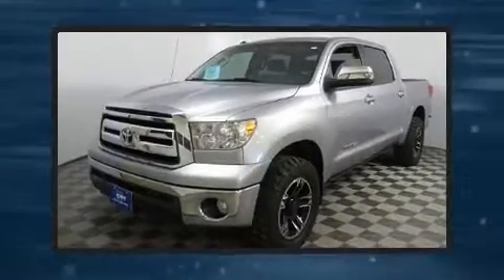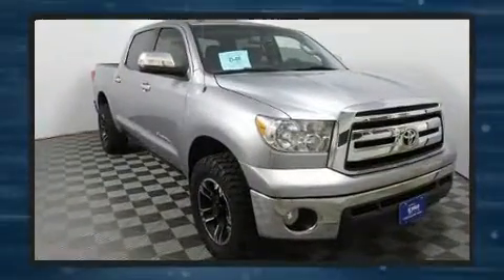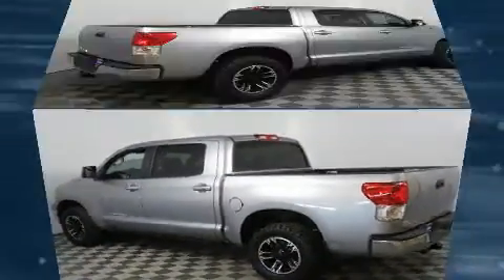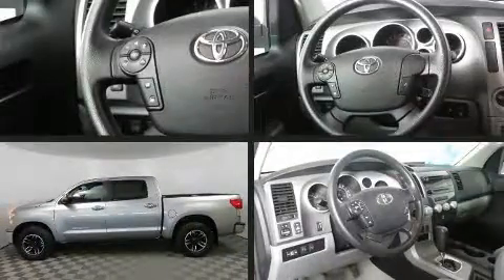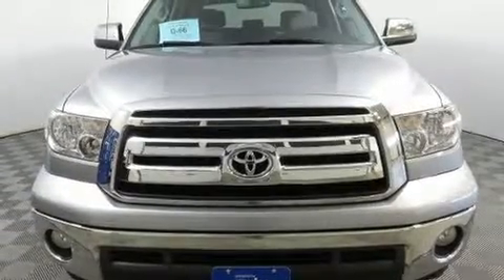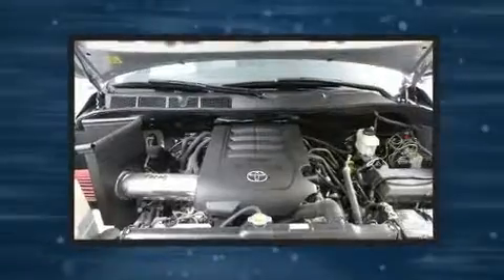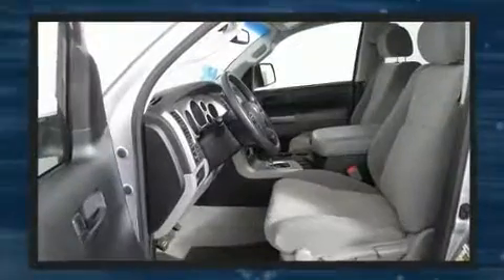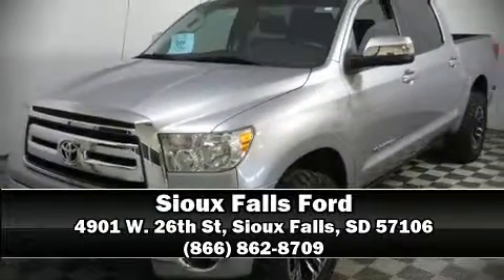2011 Toyota Tundra Grade 4.6L V8 in Sioux Falls, SD 57106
4901 W. 26th St

Here's a great deal on a 2011 Toyota Tundra. A 4.6 liter V-8 engine pairs with a sophisticated 6 speed automatic transmission, and for added security, dynamic Stability Control supplements the drivetrain. Four wheel drive allows you to go places you've only imagined. All of the premium features expected of a Toyota are offered, including: front and rear reading lights, 1-touch window functionality, air conditioning, power windows, cruise control, an overhead console, and remote keyless entry. Toyota ensures the safety and security of its passengers with equipment such as: dual front impact airbags, front side impact airbags, traction control, a panic alarm, and 4 wheel disc brakes with ABS. Brake assist technology provides extra pressure when applying the brakes. We have a skilled and knowledgeable sales staff with many years of experience satisfying our customers needs. They'll work with you to find the right vehicle at a price you can afford. Come on in and take a test drive!